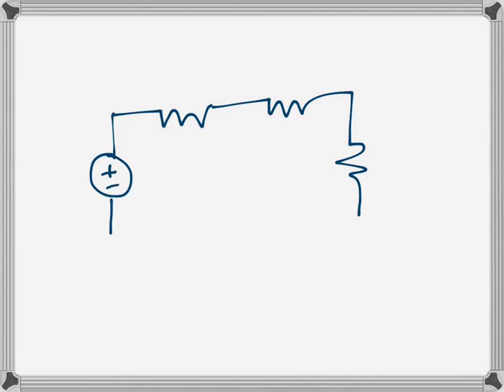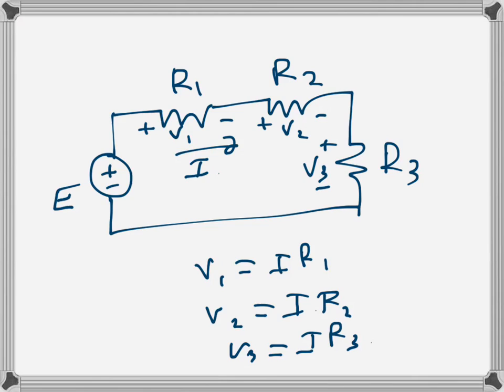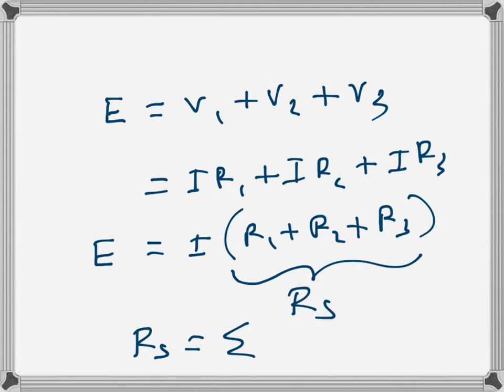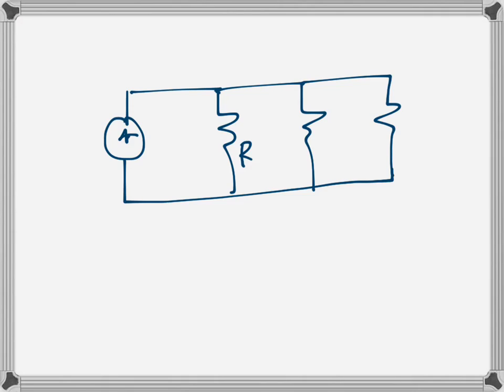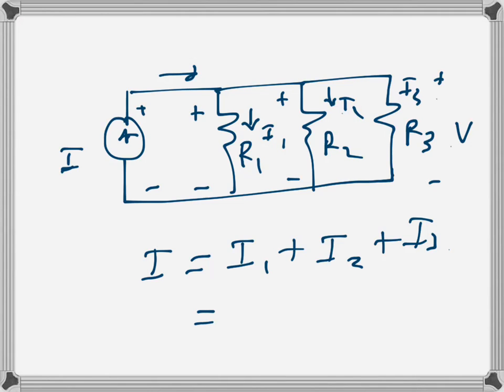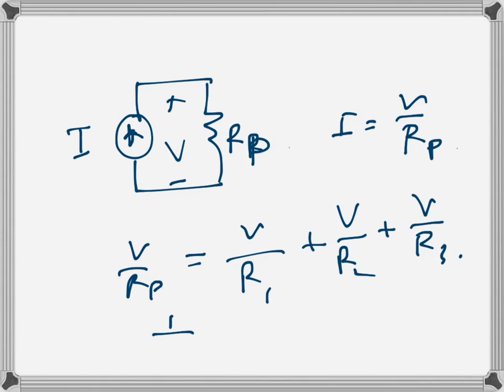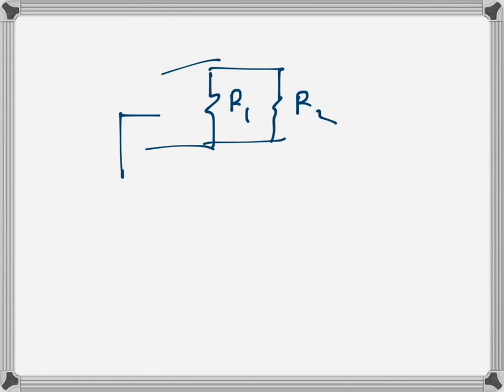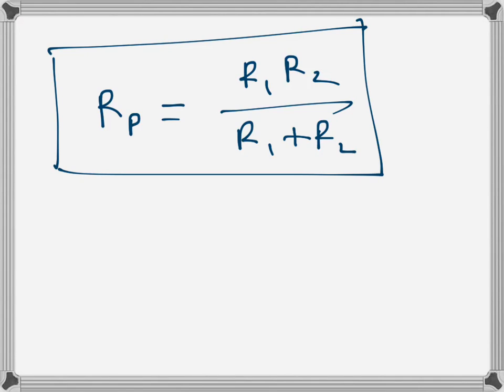Electrical Engineering: Series and parallel resistances